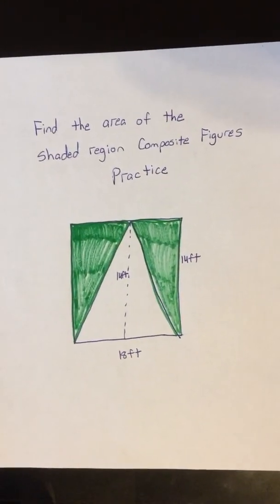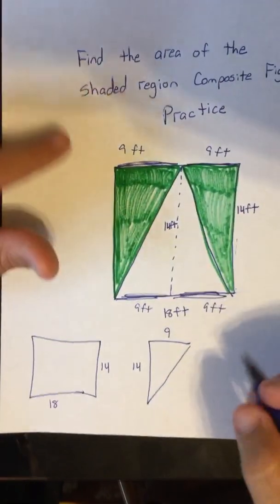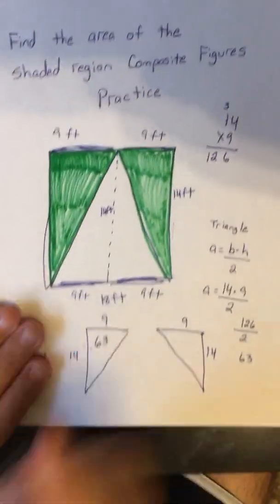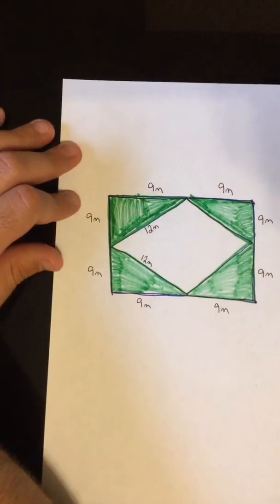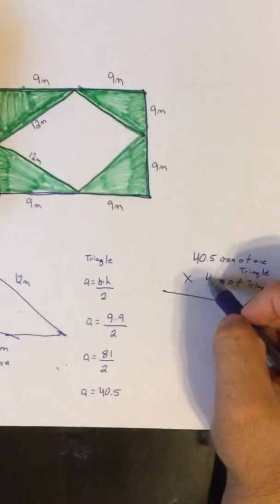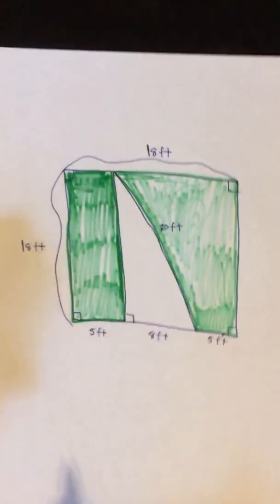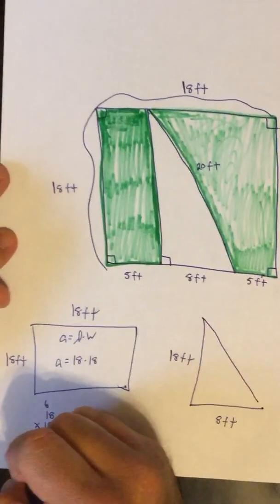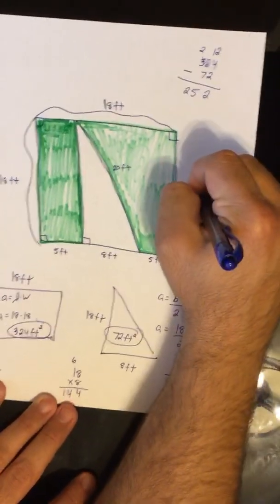Finding area of shaded composite numbers